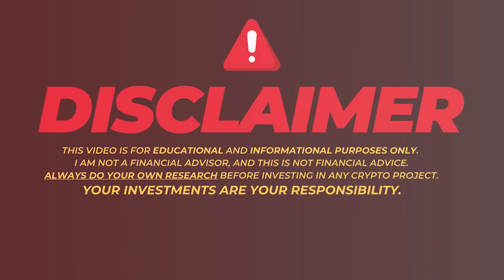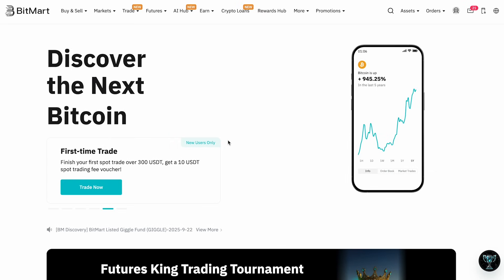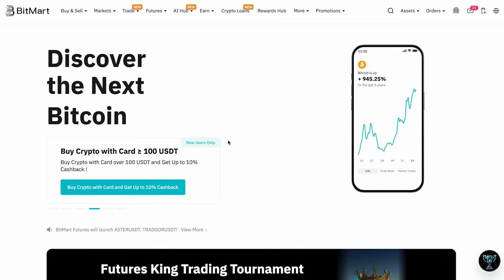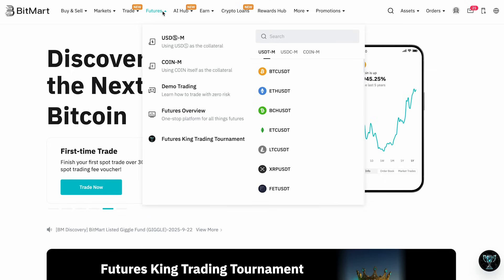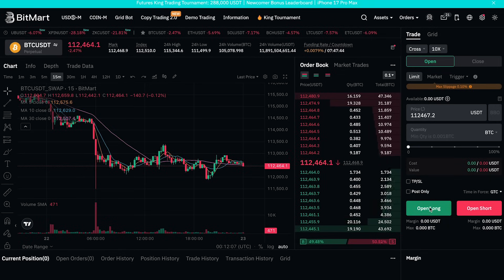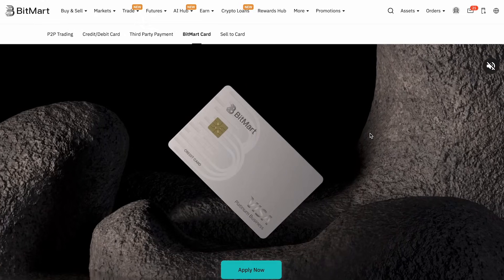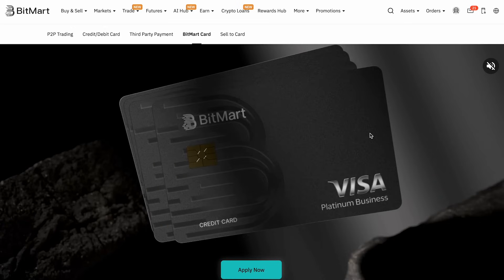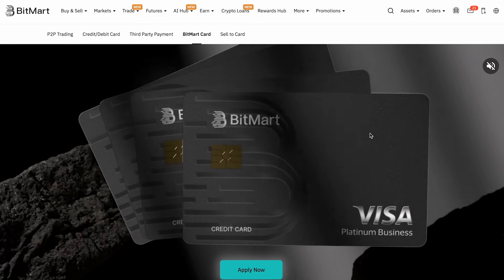BitMart Exchange Tutorial (2025) | Futures Trading, Rewards & Step-by-Step Guide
🌍 Be Part of the RIVEN CRYPTO Community
Twitter (X): Work in progress
Join us on Telegram: @rivencommunity

Nothing in this video is financial advice. This content is for education and entertainment only. Always DYOR before investing in crypto or Web3 projects.
Crypto is exciting but risky make sure your decisions match your risk level. Your wallet = your responsibility. 🧠💻